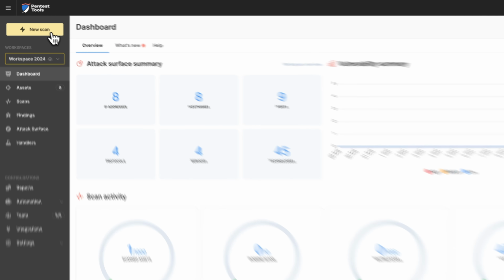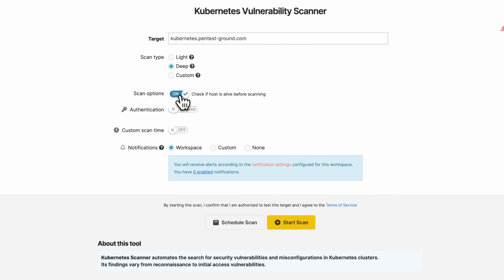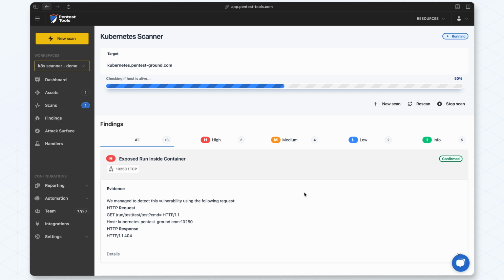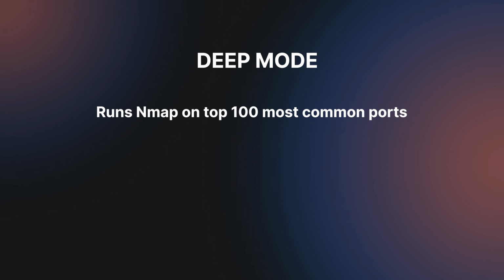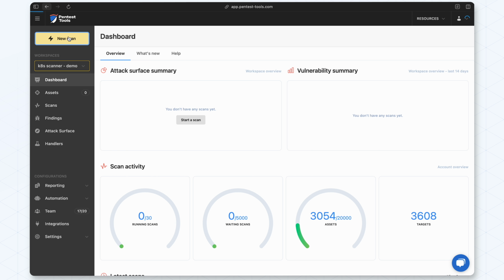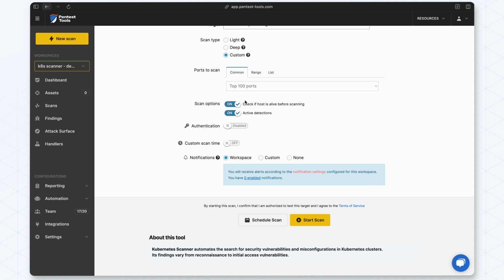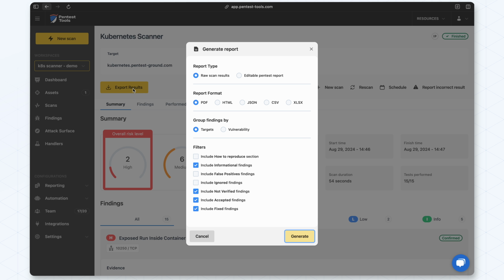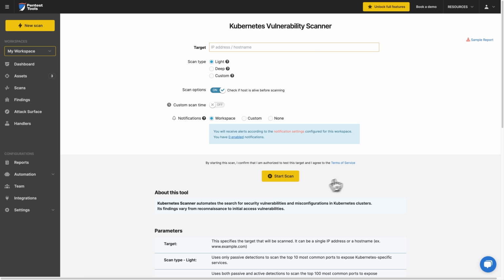Kubernetes security simplified: Scan for critical vulns in minutes! (40+ tests)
🚀 Introducing the Kubernetes Vulnerability Scanner by Pentest-tools.com!

In this video, David, our Security Research Engineer, introduces our latest tool designed to scan Kubernetes clusters for critical security vulnerabilities and misconfigurations.

You'll learn why Kubernetes security matters and the risks of misconfigurations.

How the Kubernetes Vulnerability Scanner works:
➡️ Automatically detects security vulnerabilities.
➡️ Runs over 15 tests, from reconnaissance to initial access.
➡️ Powered by an improved version of the kube-hunter engine.

Scan Modes Explained:
1️⃣ Light Mode: Top 10 common ports, passive detection, unauthenticated scans.
2️⃣ Deep Mode: Top 100 common ports, active detection, and optional authenticated scans.
3️⃣ Custom Mode: Choose your ports, set active/passive modes, and scan authenticated or unauthenticated.

🛠️ Key Features
➡️ Continuous Monitoring: Set up scheduled scans and use the scan diff feature to track changes over time.
➡️ Integrate with CI/CD: DevSecOps teams can easily add the scanner into their pipelines.
➡️ Comprehensive Reports: Export findings into a customizable, ready-to-send report.

💡 Pro Tips
➡️ Use the Network Scanner to identify additional vulnerabilities in services your Kubernetes cluster exposes.
➡️ Chain vulnerabilities like Remote Code Execution (RCE) or Information Disclosure to further assess the cluster’s security posture.

🎉 The Light Scan version is available for free! Get started with scanning your Kubernetes cluster now.

💥5 things you can do with Pentest-Tools.com:
1. Find exposed assets fast
2. Automate your tedious testing sequences
3. Build better reports - faster
4. Stay ahead of critical CVEs
5. Keep testing, continuously